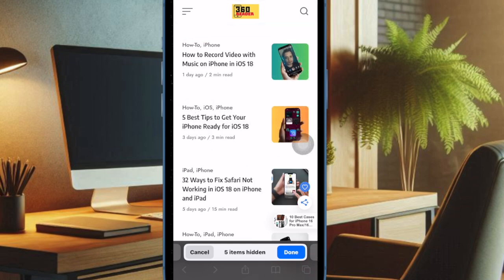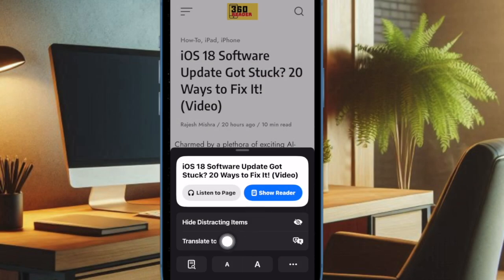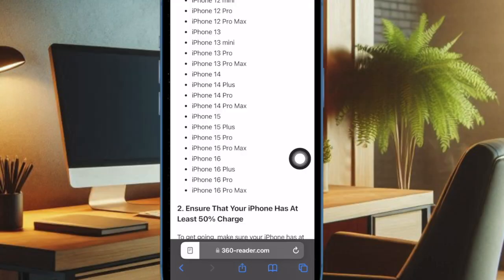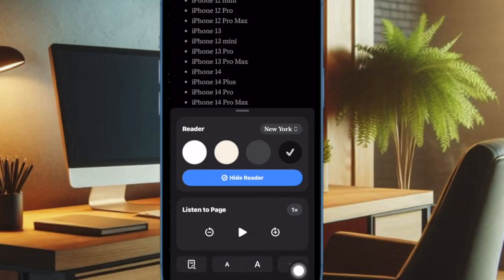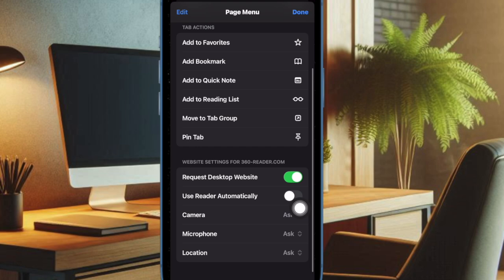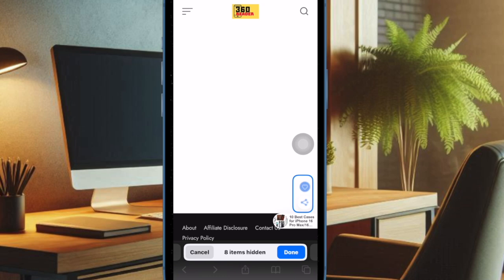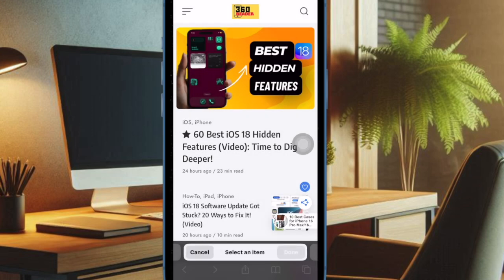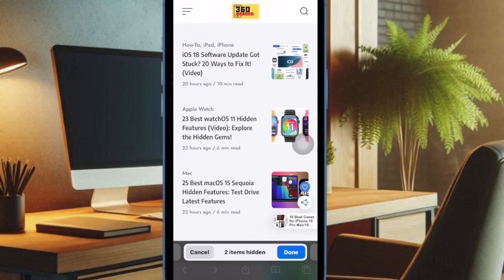How to Enable & Use Redesigned Safari Reader Mode in iOS 18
In this step-by-step guide, we are going to show you how to enable, customize, and use the redesigned Reader Mode in Safari in iOS 18/iPadOS 18 on your iPhone and iPad.